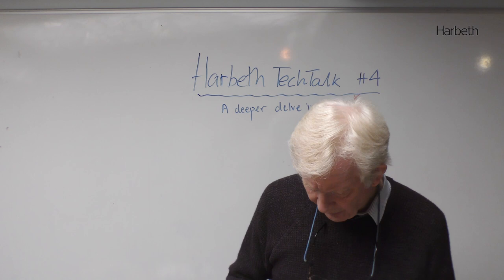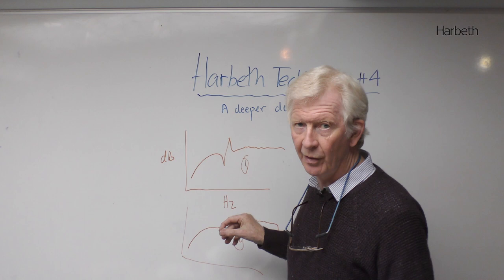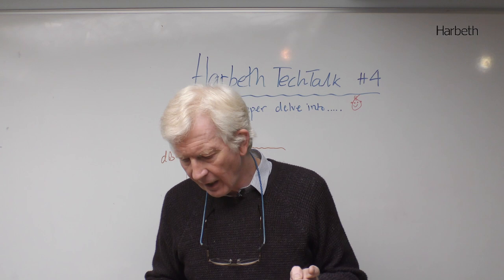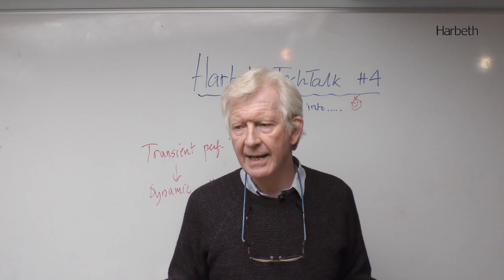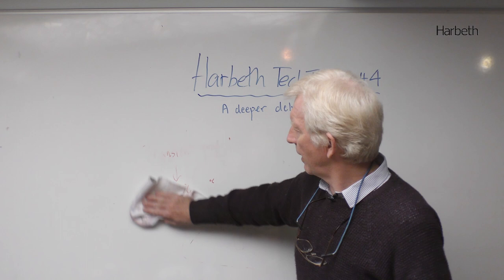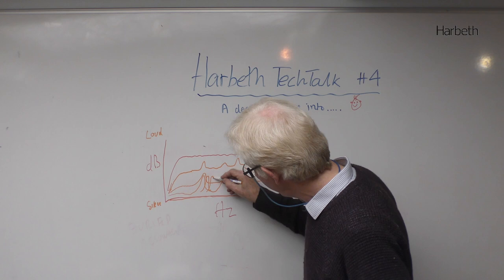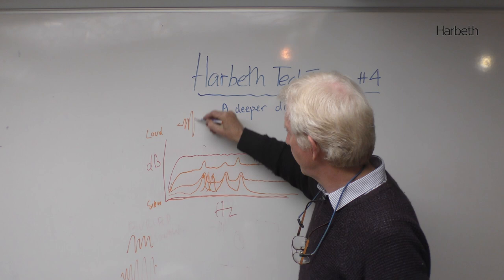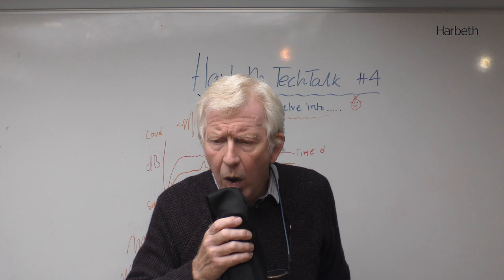Harbeth TechTalk | Episode 4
Episode 4.